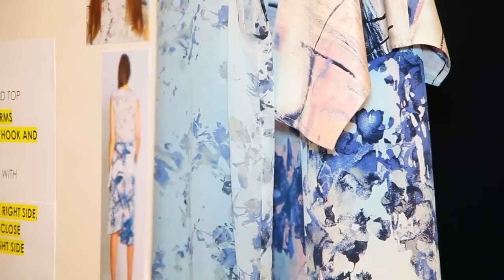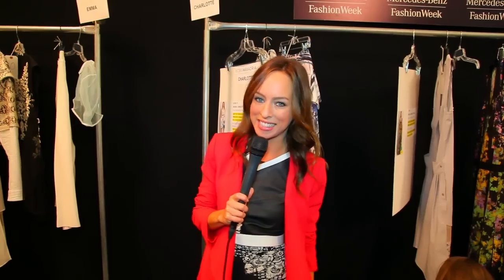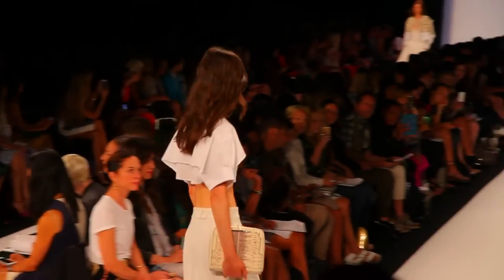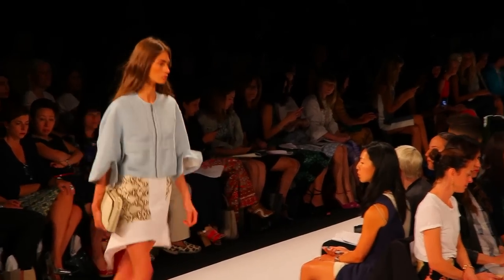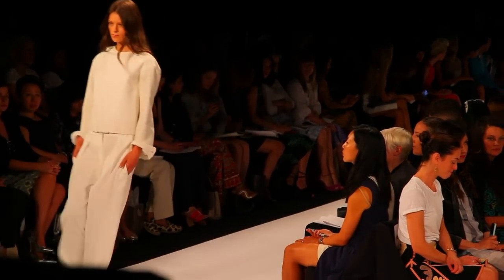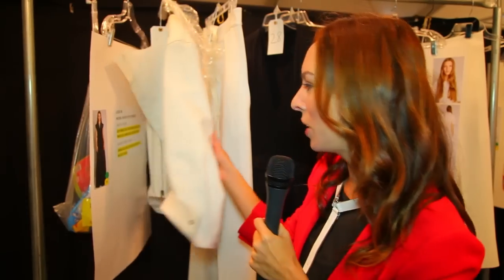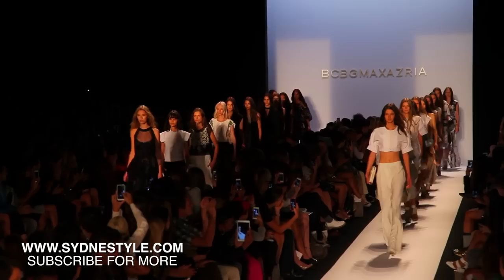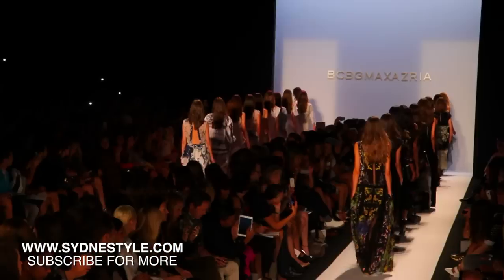BCBG Spring 2014 Runway Show & Fashion Week Interviews with Jesse Metcalfe, Jamie Chung and More!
Check out BCBG's Spring runway at New York Fashion Week,  celebrating strong, confident woman. Sydne Summer talks to Lubov Azria about florals and shirt dresses and gets celebrity input from Jamie Chung, Jesse Metcalfe and Cara Santana.

{PRODUCTION} Giafrese.com